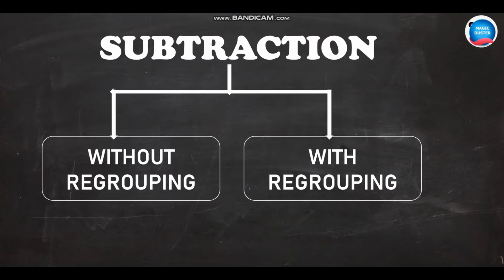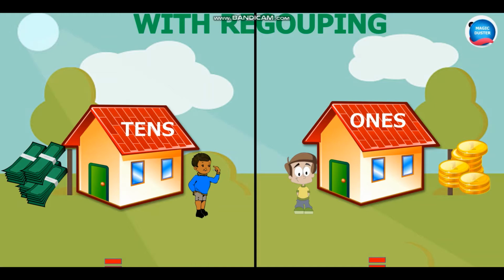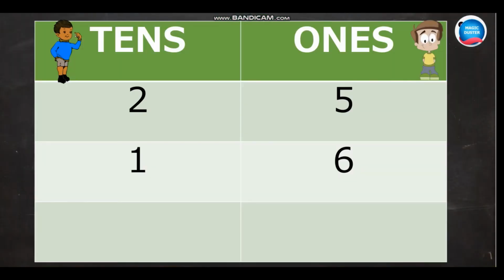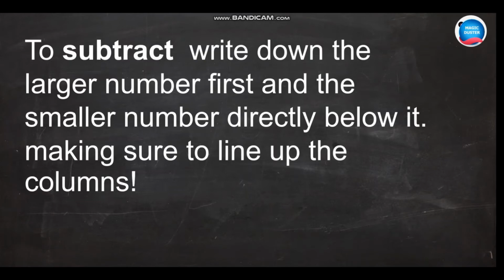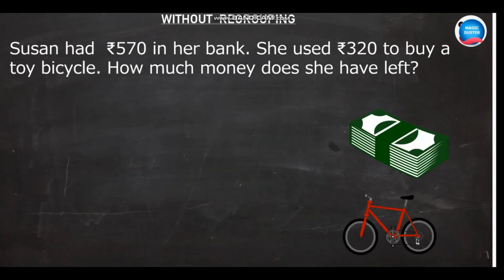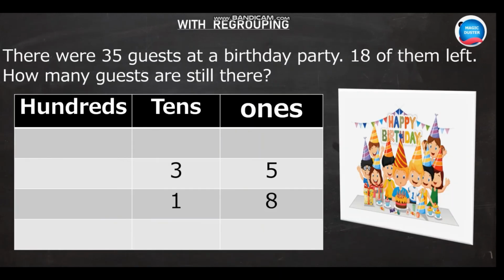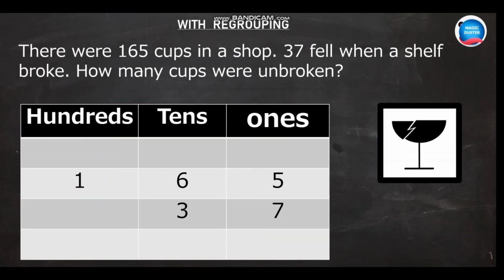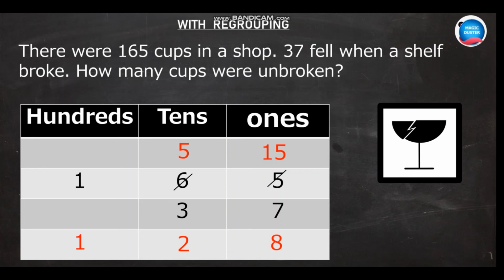Subtraction | With & Without Regrouping | Concept Learning For Kids | Magic Duster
Dear leaners,